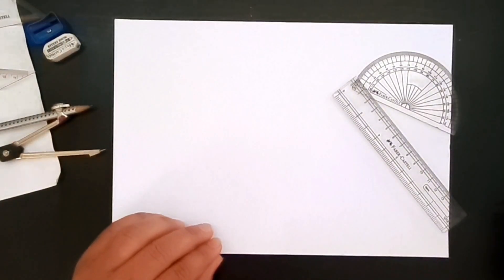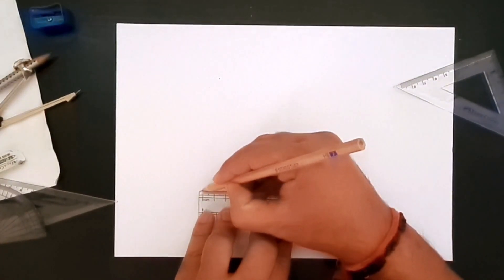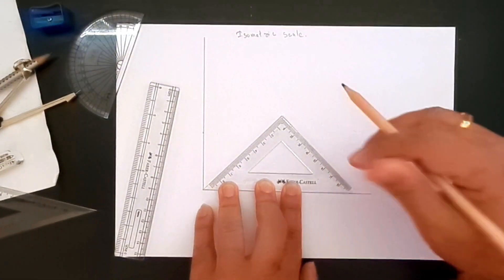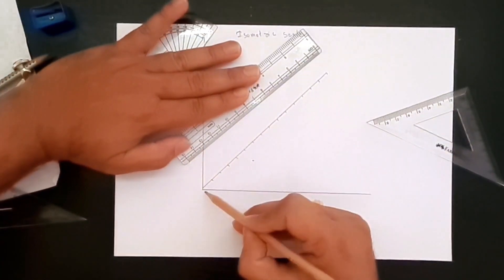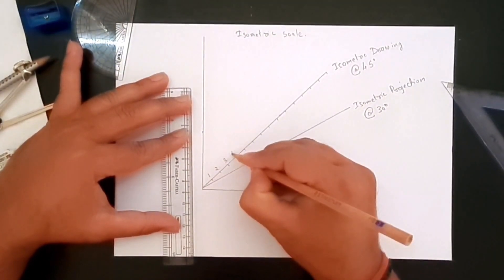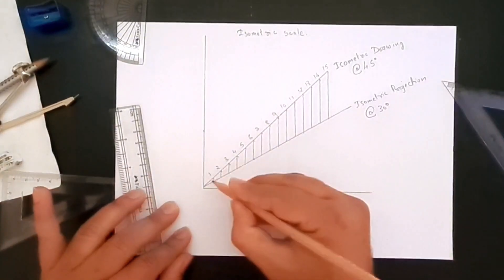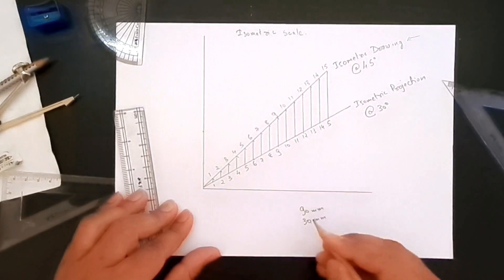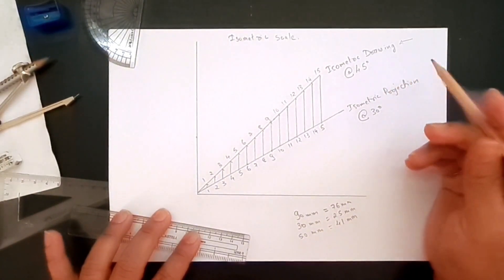01 Isometric Scale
In this video series of how to create isometricdrawing, we are going to see how to draw IsometricScale.

This scale is useful when you need to convert Original dimensions to Isometric PROJECTION dimensions.  As you all know that Isometric Projection dimensions are 0.82 times the original dimension.

Comment and let me know if you need more video content like this and I will create similar videos.